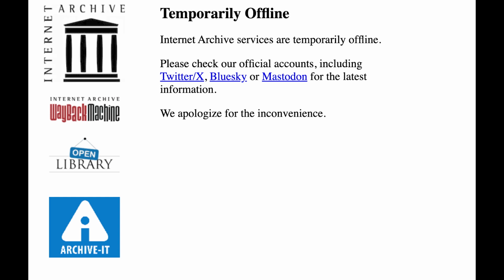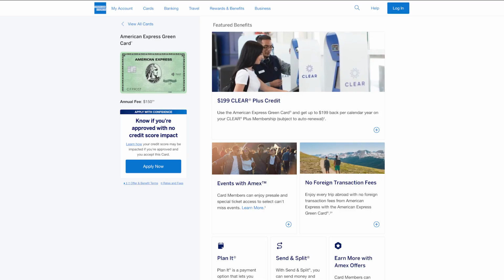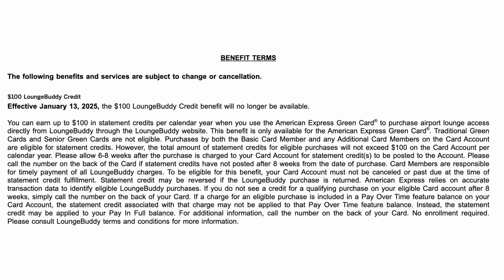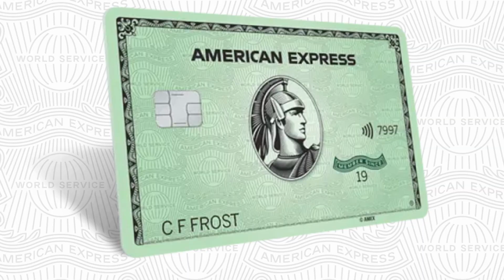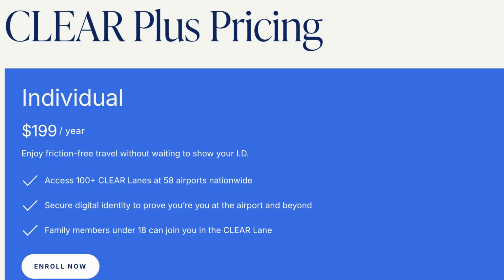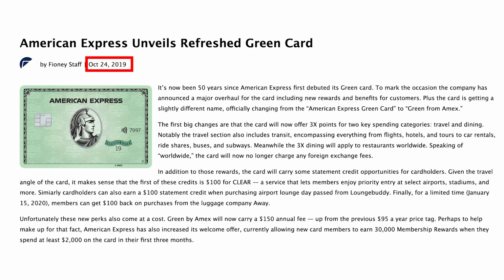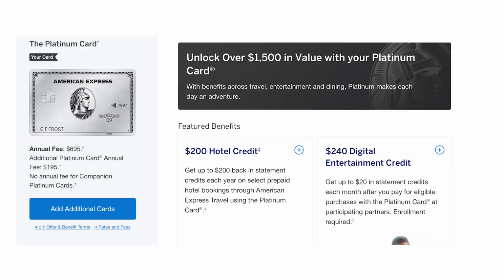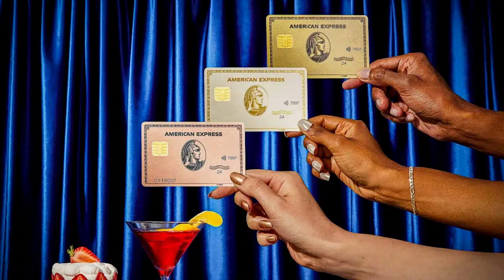Amex Green Card LOSES $100 LoungeBuddy Benefit - What's Next?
Today, we discuss the American Express Green Card losing its Loungebuddy credit and what this could mean for the future.